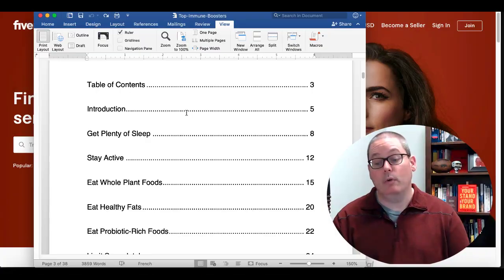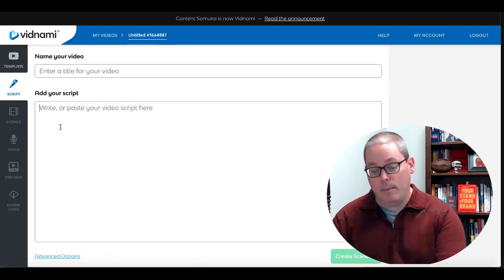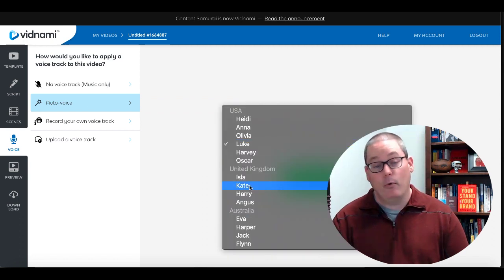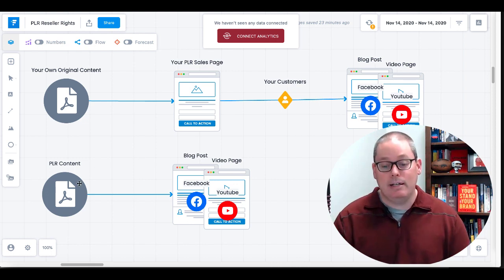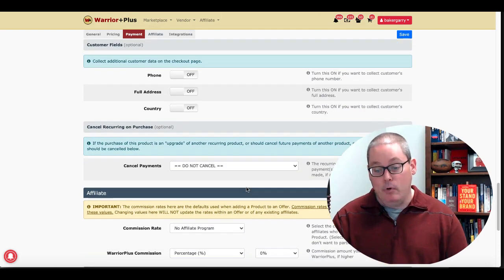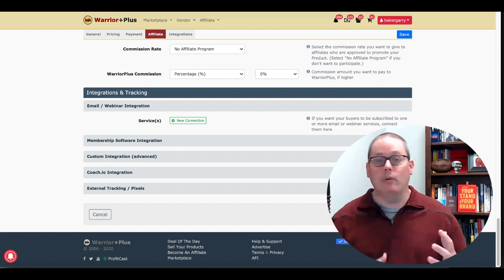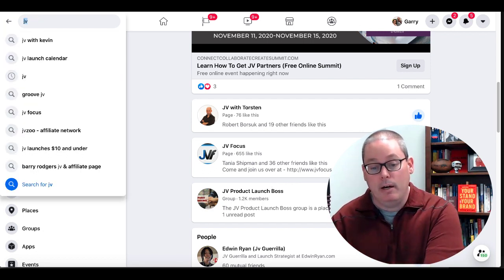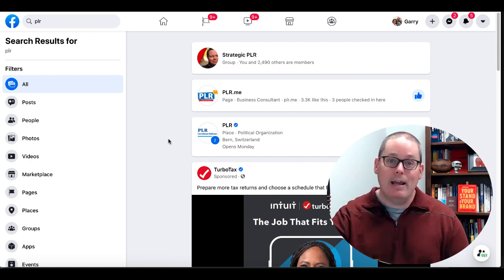How To Make Money On Warrior Plus using Vidnami Video | Sell Your Own PLR Products Online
✅ Simple, Effective and Step by Step Plan to Build a Recurring Income with a Free Traffic Source =